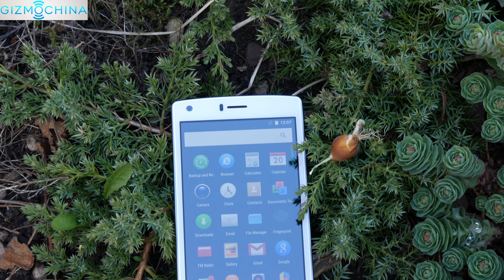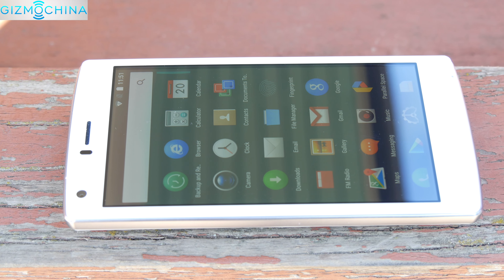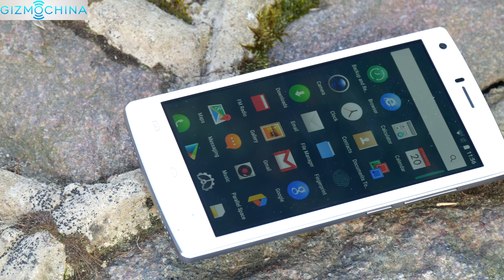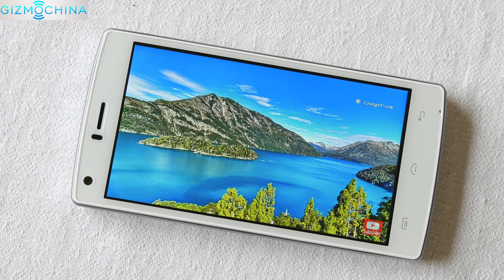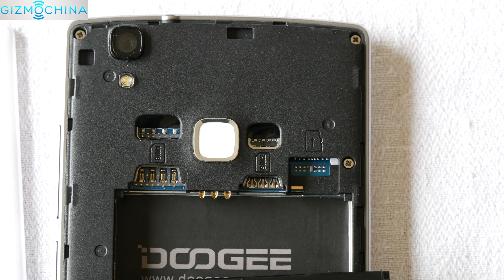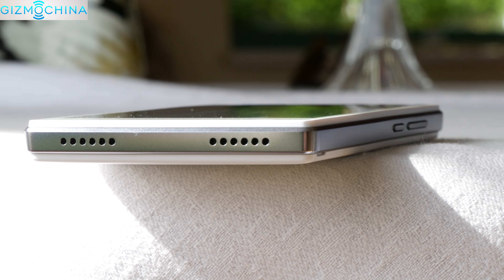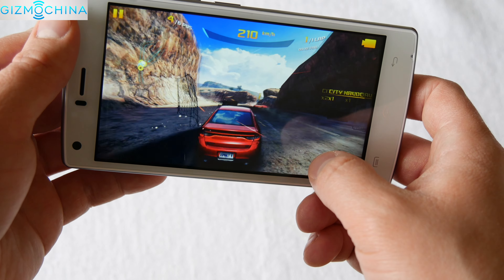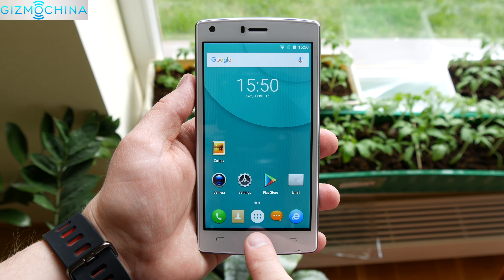Doogee X5 Max Pro Review - $80 Smartphone